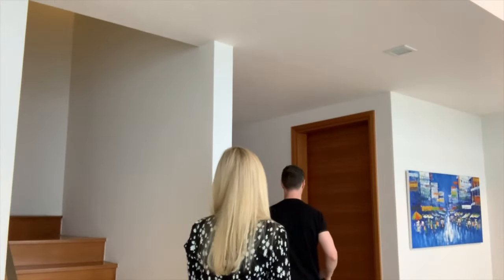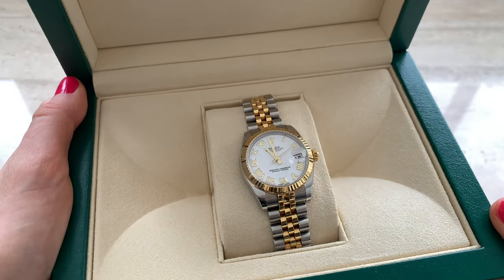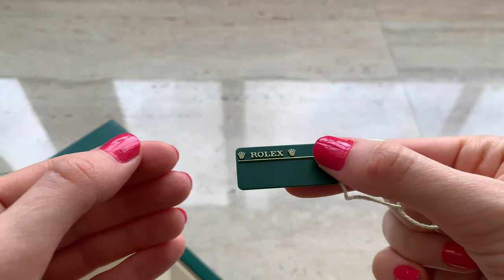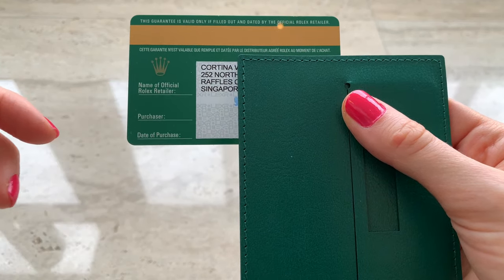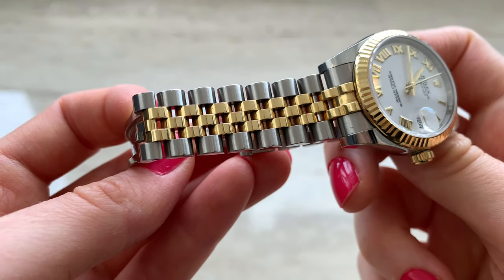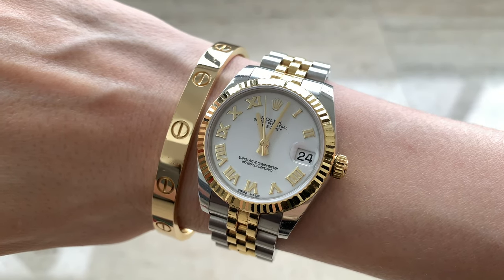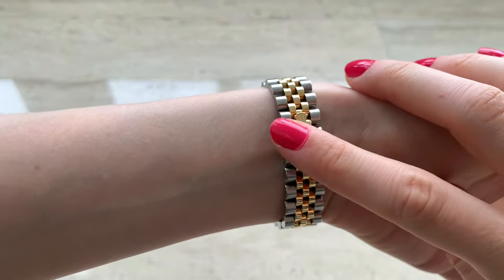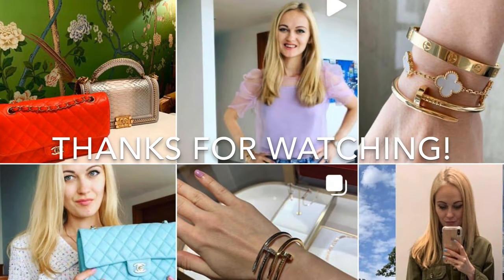ROLEX DATEJUST 31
ROLEX DATEJUST 31 | Black and Gold Style

Hey guys and Happy Friday!

I have been asked to create a review about my Rolex Datejust Oyster Perpetual in size 31.

I have bought this watch back in 2016 in Singapore and I have been wearing it ever since.

In my video I am talking about the pros and cons of the watch and showing how I style it.